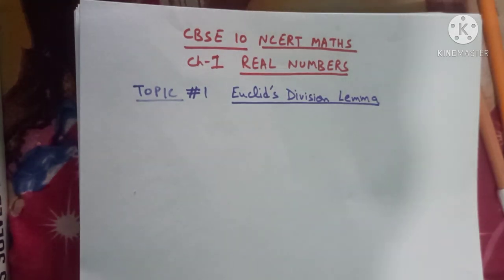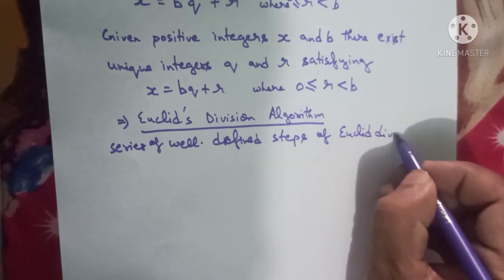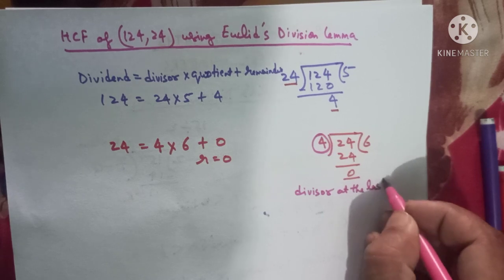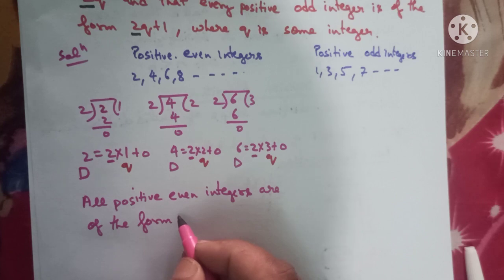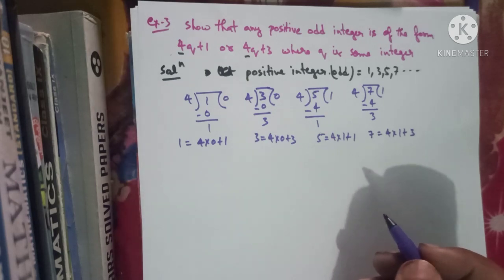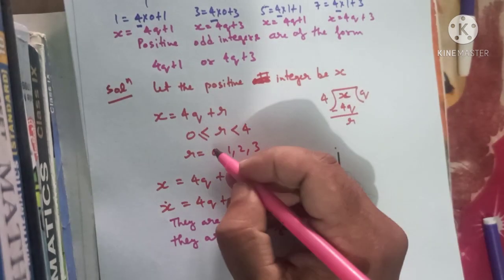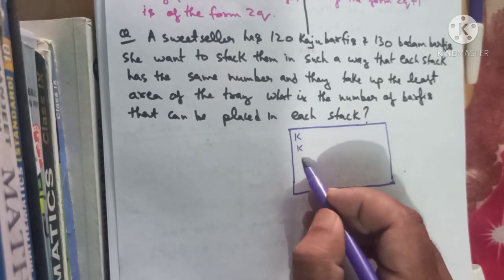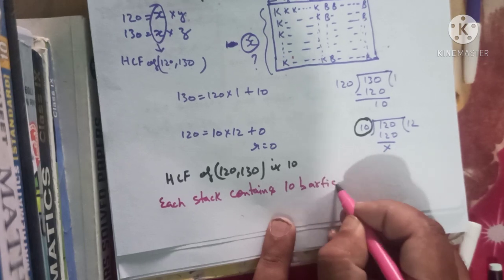EUCLID DIVISION LEMMA & ALGORITHM || REAL NUMBERS || CBSE 10 CHAPTER 1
EUCLID DIVISION LEMMA & ALGORITHM #1
CBSE 10
CHAPTER 1 REAL NUMBERS
a = b × q + r
To show positive integer is of the form 2q or 2q+1